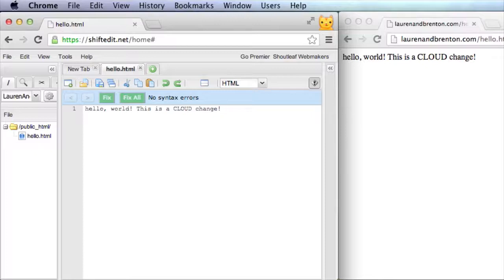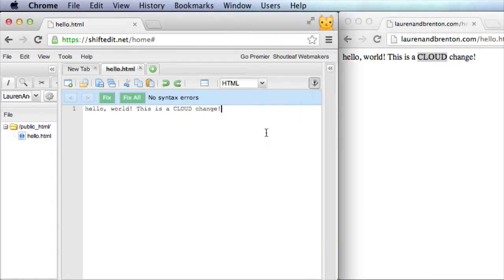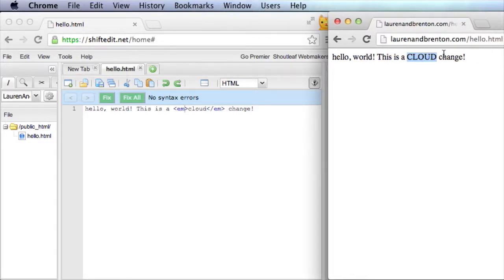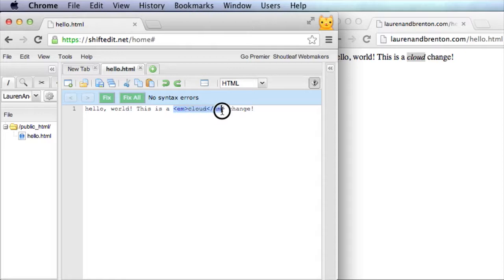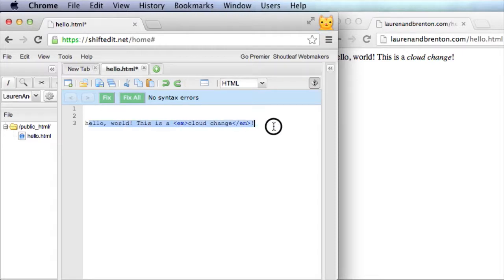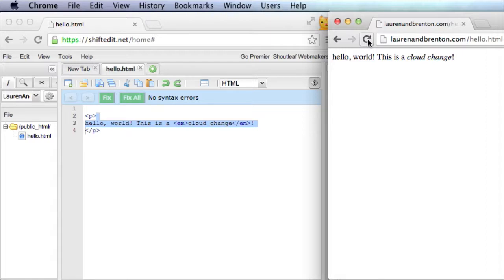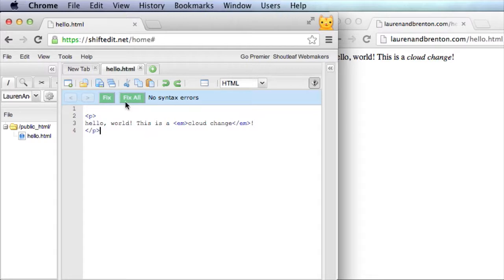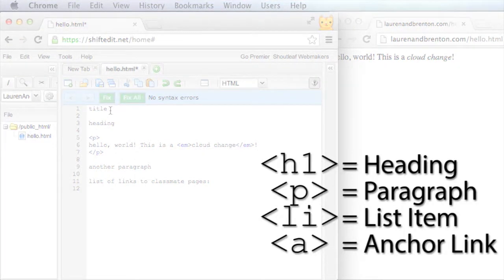Learn HTML Slowly (5 of 11) Follow-along HTML Exercise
This video sets up an exercise for you to practice what you're learning.